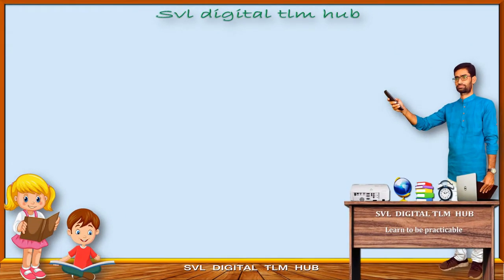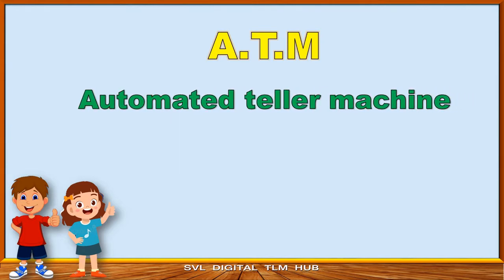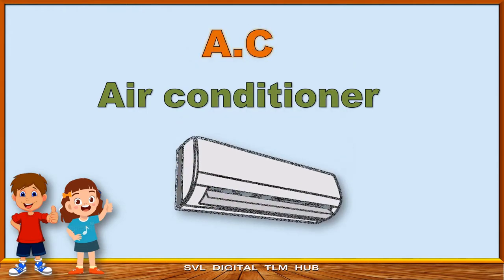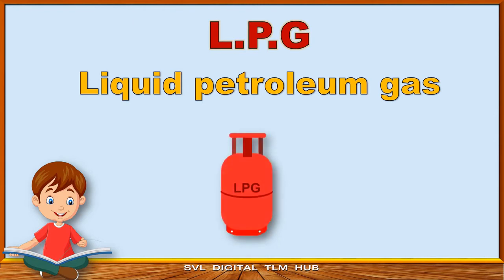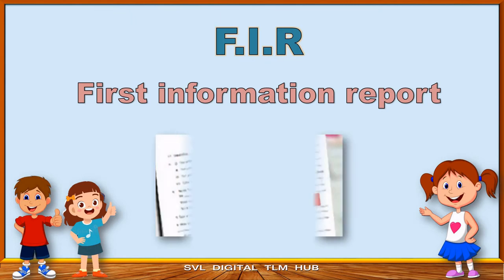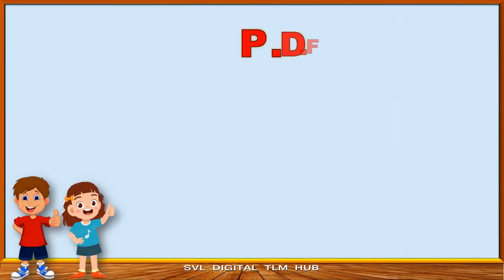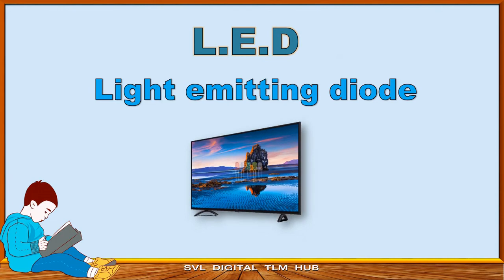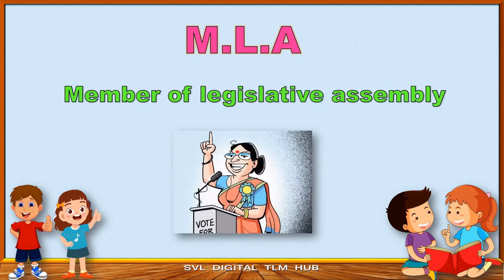Some Abbreviations Part-1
This video helps to knowing about some abbreviations like dth, lpg, ac ..,